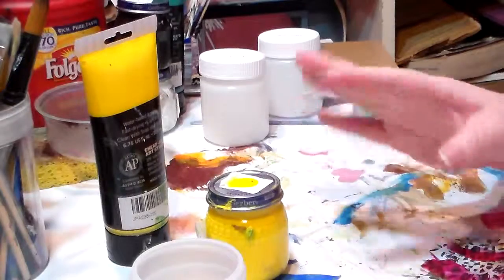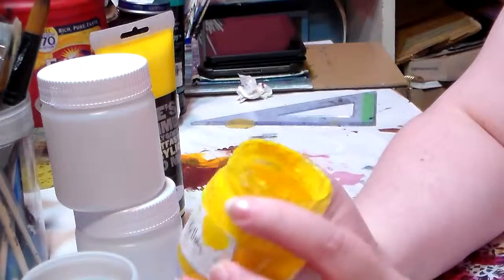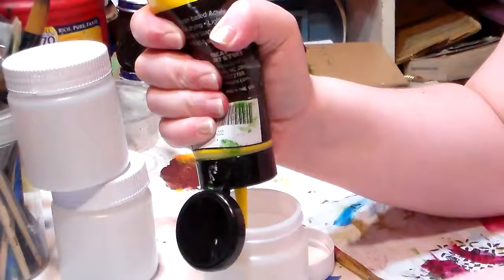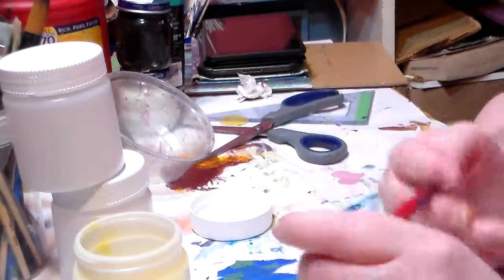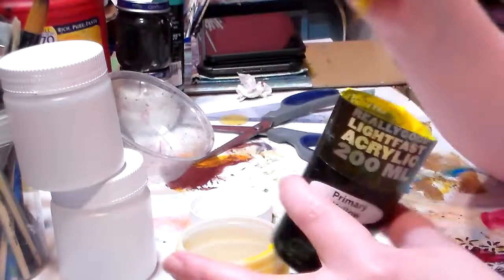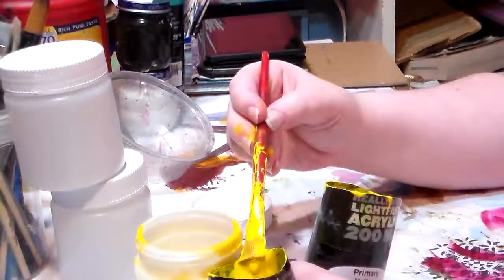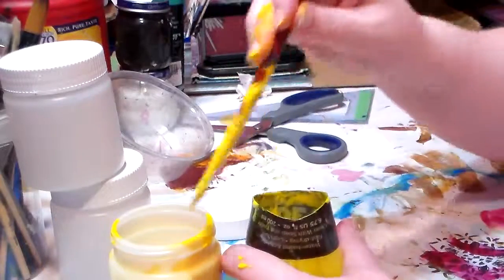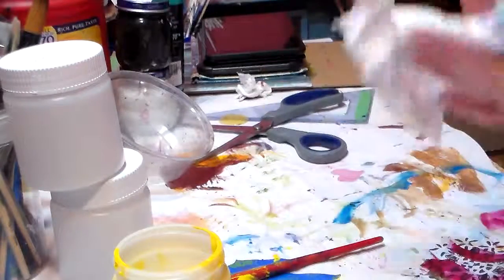Painting Tip - getting every last bit out of the tube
Here I show you my way of storing paint.  I dislike tubes because you can't get all the paint out, they don't stack or even stand up most times, and the caps are always open because of buildup of dried paint.